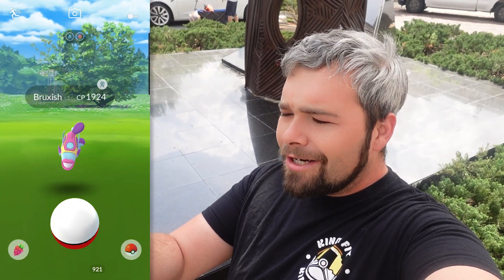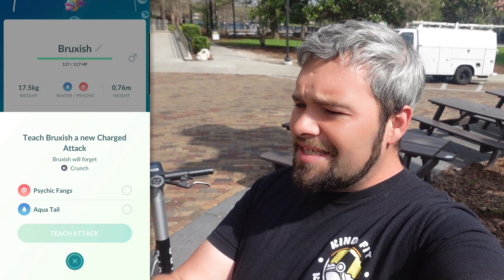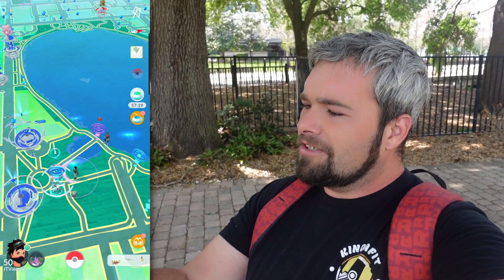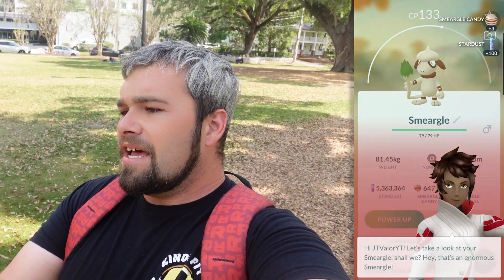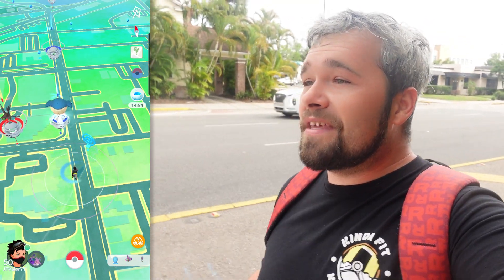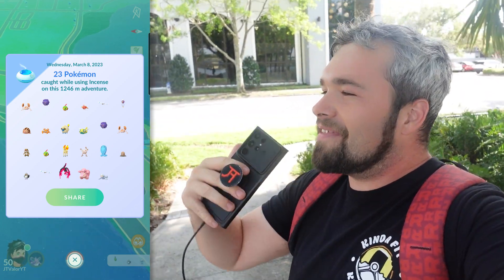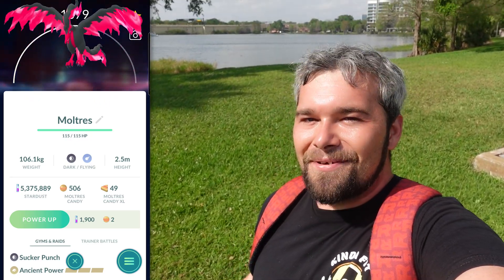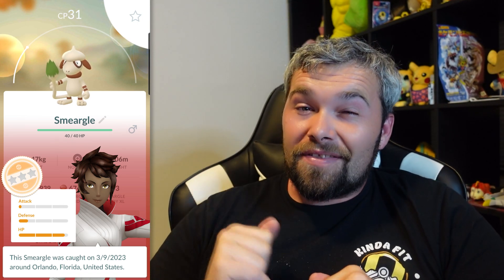Galarian Moltres Finally Caught! Festival of Colors Shiny Catches! (Pokemon GO)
We finally caught the Final Galarian Legendary Bird we needed to complete the set! We also find a few Shiny Pokemon and the brand New Pokemon Bruxish!

JT Ramen Merch!